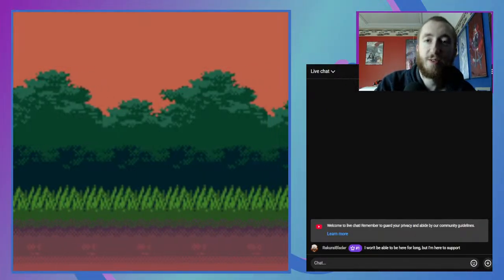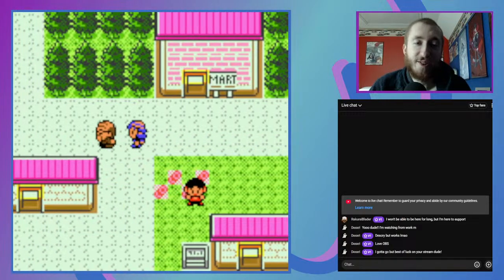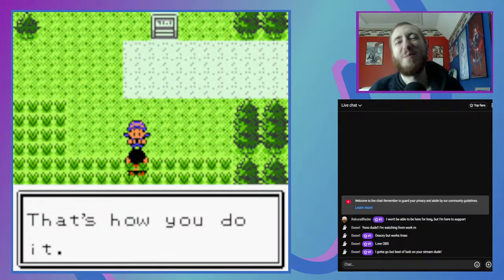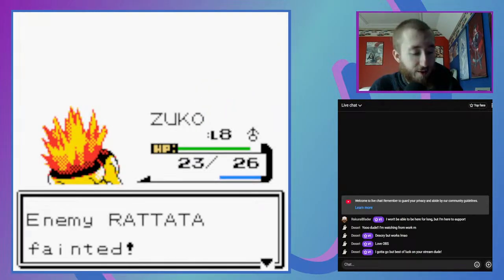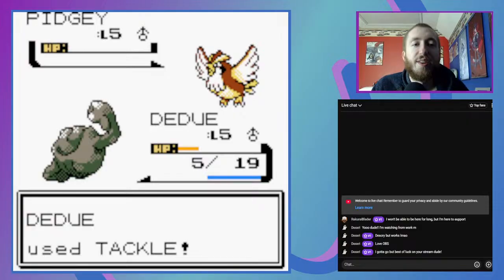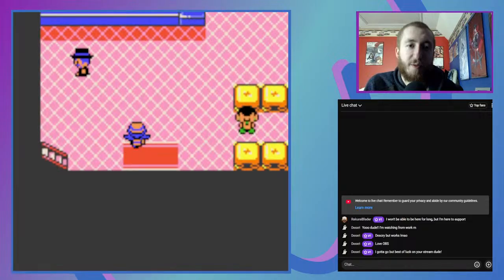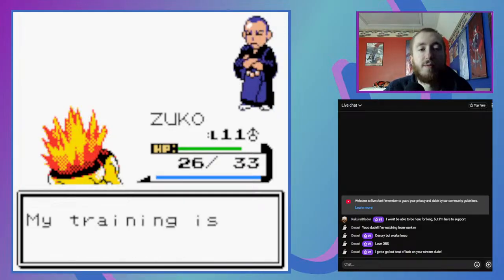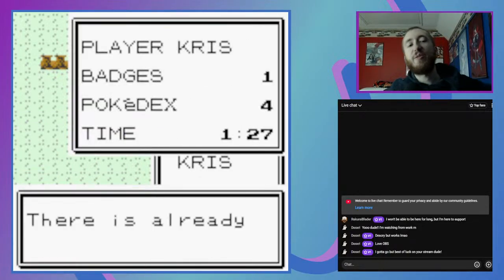First Time Playing Pokemon Crystal Part 1